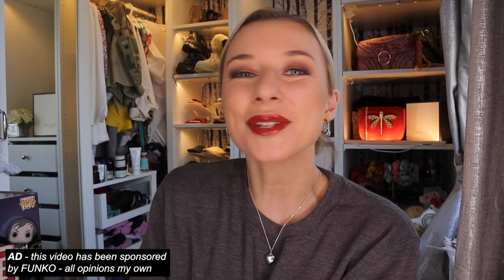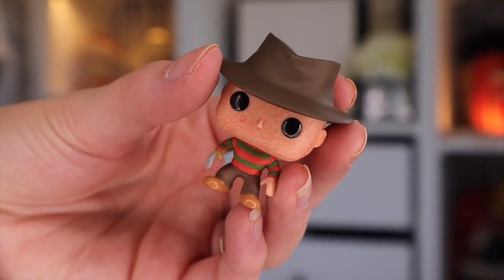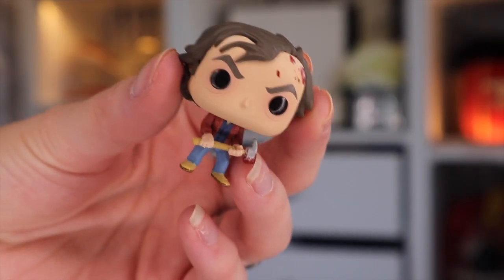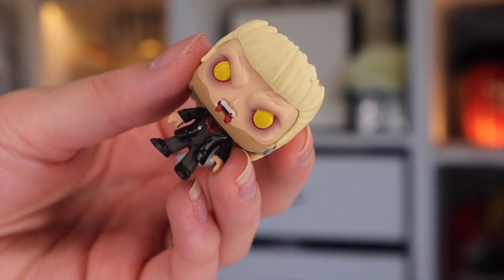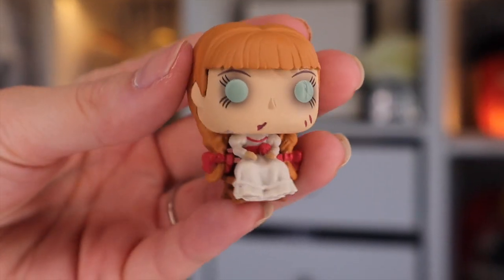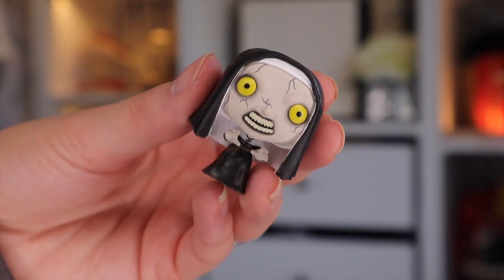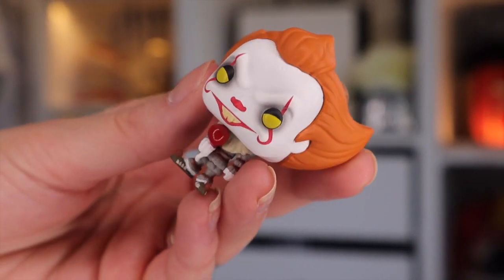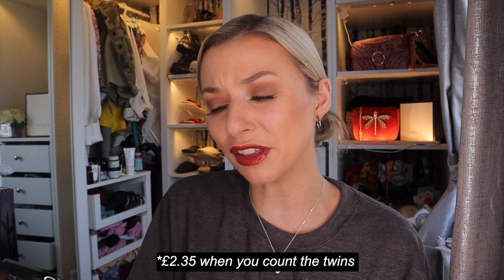FUNKO HALLOWEEN ADVENT CALENDAR 2020 / Eltoria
FUNKO Halloween Advent Calendar 2020! Beauty advent calendars are finally here! You will love this video if you enjoy beauty advent calendar unboxings and all things advent calendars.

WIN an ULTIMATE Makeup Revolution You're A Star advent calendar, Soap & Glory, Look Fantastic, GLOSSYBOX  advent calendars when I hit 220,000, 230,000 and 240,000 subscribers!
► I shall be giving away an advent calendar at each 10,000 milestones all the way up to 300,000 subscribers!

SHOP ALL CALENDARS:
* Friends Advent Calendar 2020
*Feel Unique Advent Calendar 2020